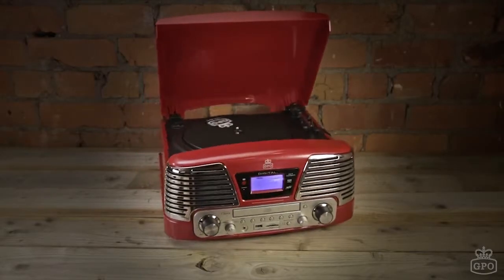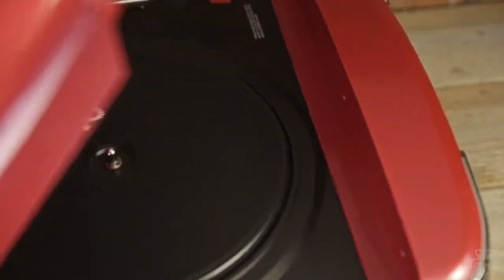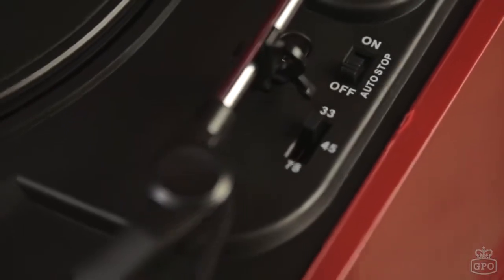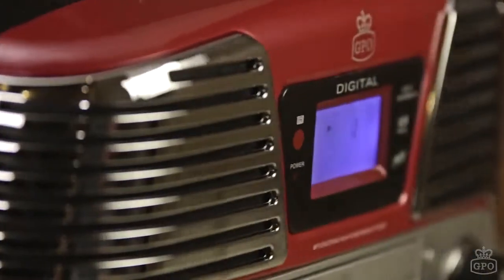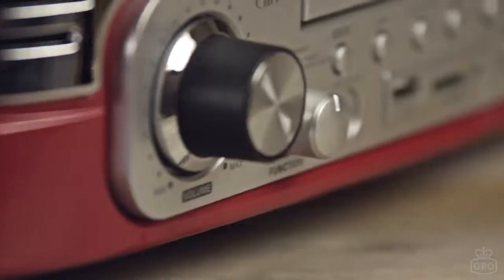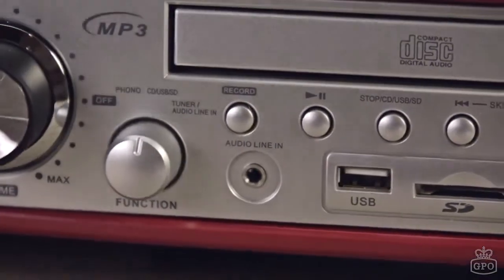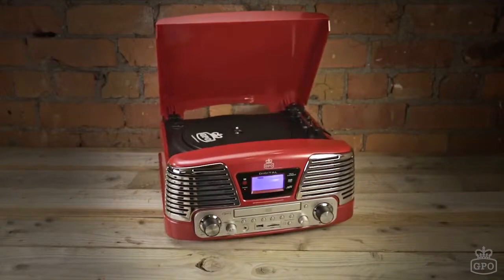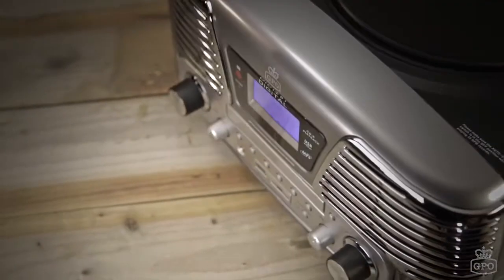GPO Memphis | turntable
The GPO Memphis Record Player is an ideal companion enabling you to record all your Vinyl or CDs onto a USB stick or SD Card. The unit is a fantastic retro styled vinyl players solution for those who enjoy playing music in a range of formats.